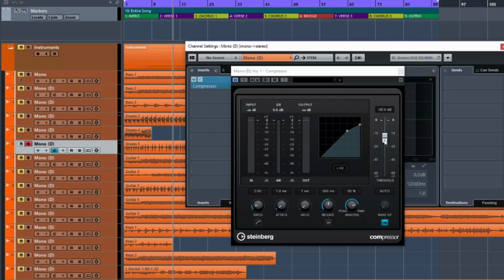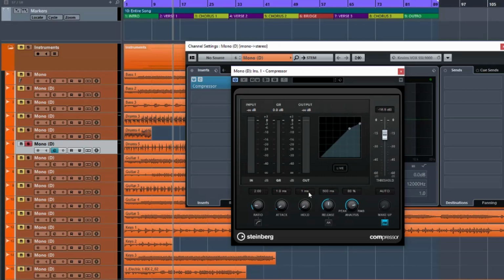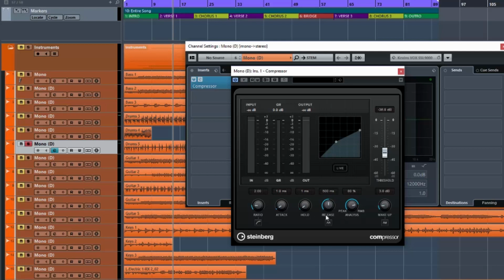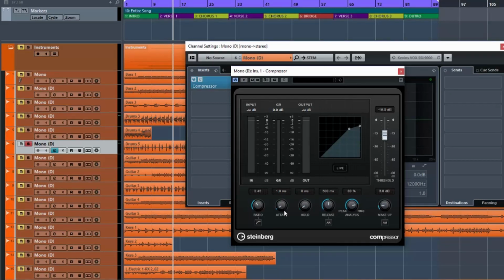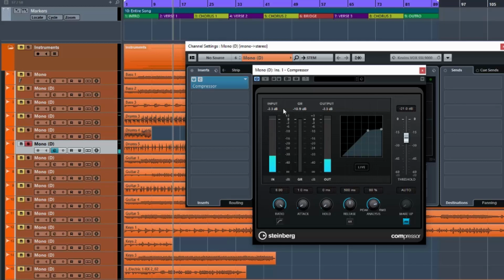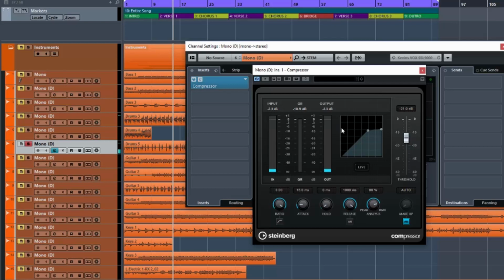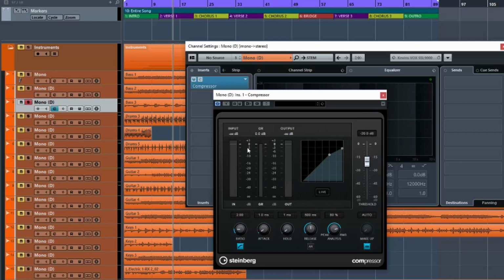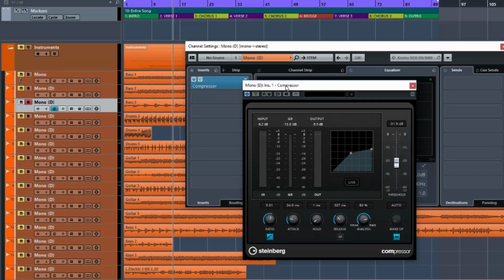Mixing in a Home Music Studio - 19 Compression